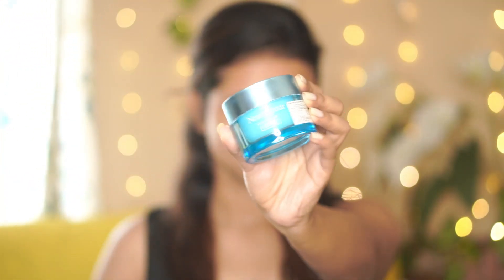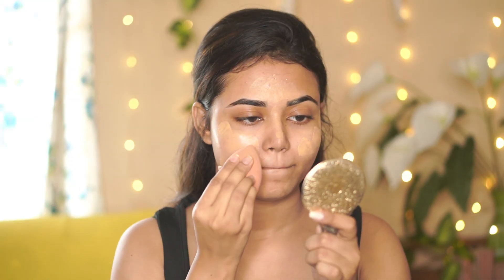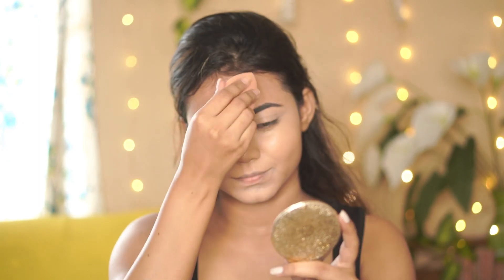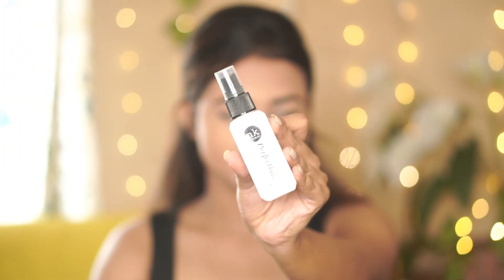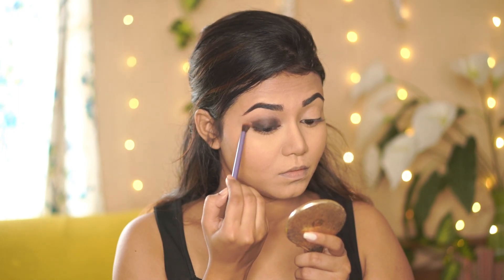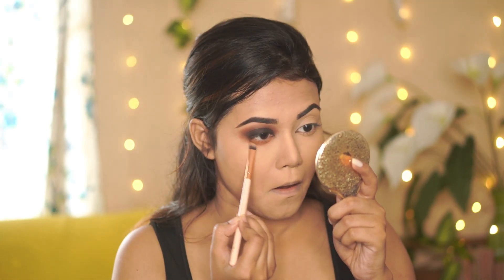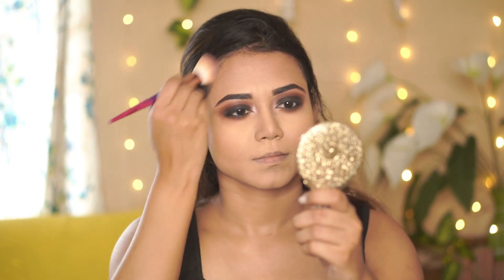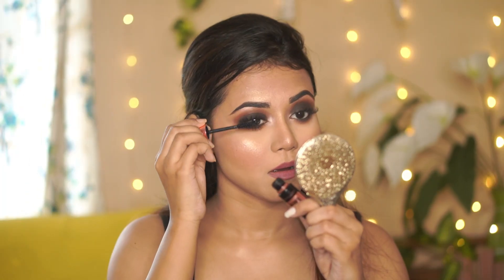Durga Puja Black Smokey Eye Makeup Tutorial | Look 6 | Affordable Festive Makeup Tutorial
3.Tag your 3 friends in comments on my recent Instagram post.

3 lucky winners will get Nykaa Gift voucher Worth Rs. 1500 each.

Giveaway winners will be announced in the LAST WEEK OF OCTOBER.

❤Best of Luck loves❤

                         💕I'm wearing💕👇

Black Saree

Black polish chochocker (similar)

🌸Maybelline fit me loose powder-20

🌸Maybelline age rewind concealer: medium

🌸Nykaa smokey at 8 eyeshadow palette-599Rs.

🌸makeup revolution reloaded palette-palette- neutral

🌸Maybelline hyper curl mascara

🌸Faces canada face palette- fresh

🌸Lakme weightless mousse lip and cheek color- rose touch

🌸genric 10. piece makeup brushes set

🌸genric eyeshadow brushes set 12pc.

🌸Mermaid Makeup Brushes set

Camera - Sony Alpha 6100

Ring Light